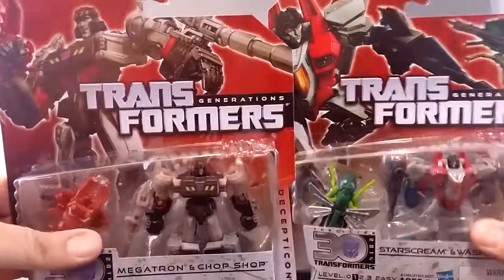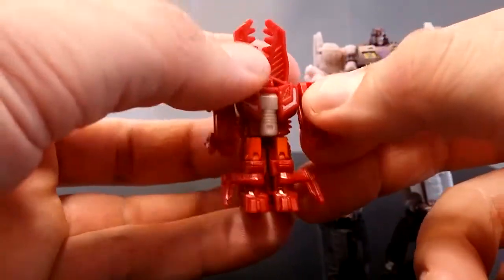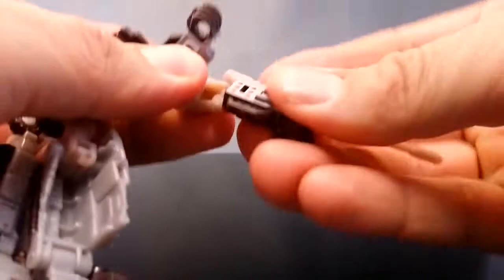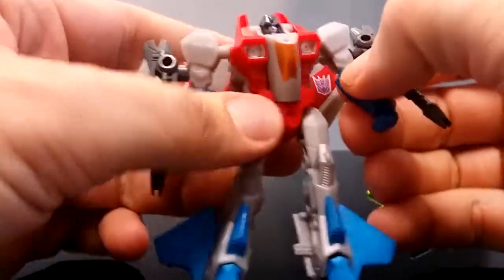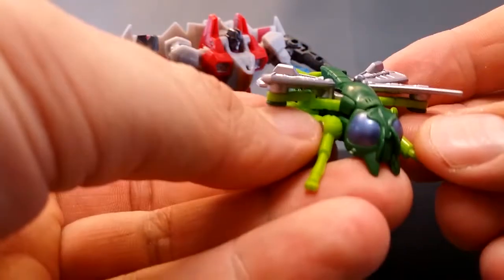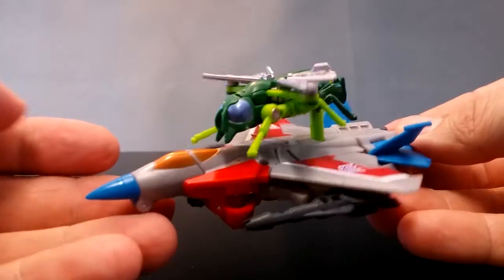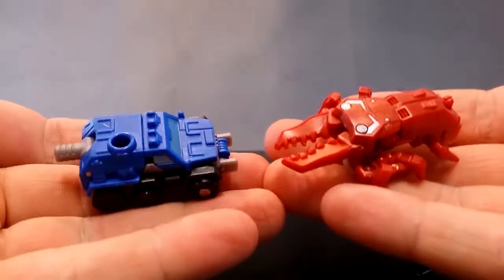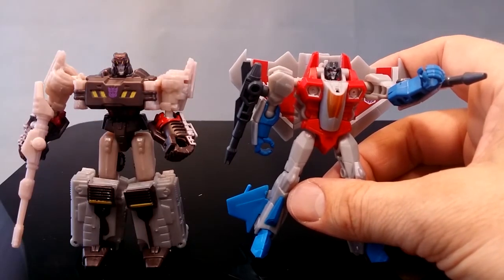Legends Megatron & Starscream Review ( Generations 2013-2014 )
Transformers Generations has given us a IDW comic style series of Legends figures.  Previously I have reviewed the Optimus Prime / Bumblbee sets and now I have completed the wave with Megatron & Chopshop and Starscream & Waspinator.   These are solid, clever little toys that are fun and look good.  Being a bit bigger than a normal size legends figure makes a big difference.  Being smaller than a Commander class gives more play options with big sets ( eg Metroplex ).  I really dig the Minicons too!